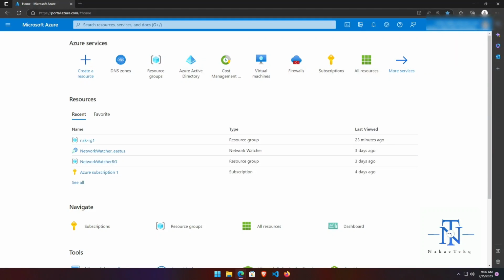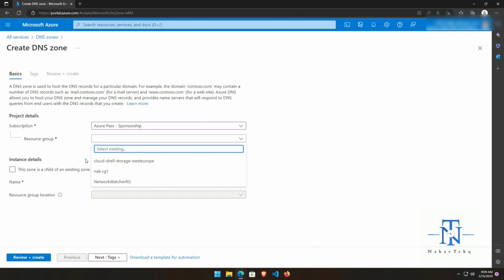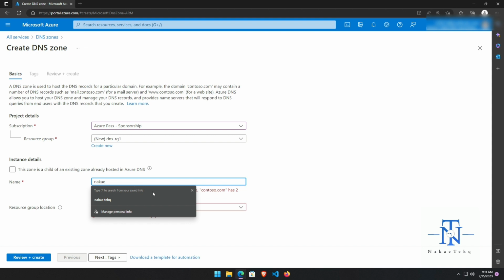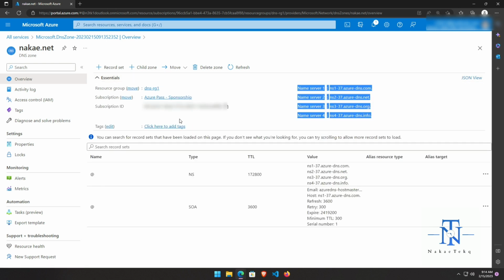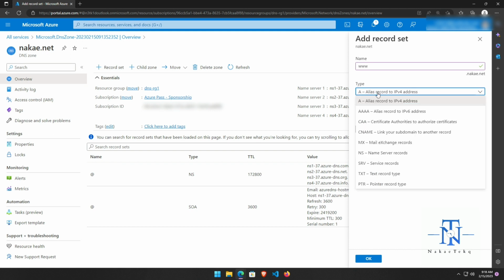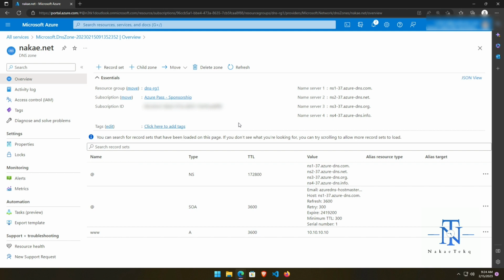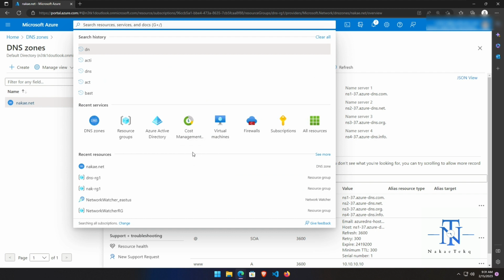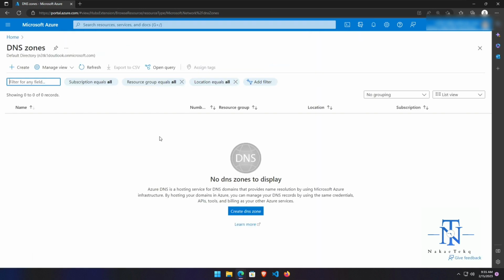Azure DNS Zones | Creating a dns record in Microsoft Azure